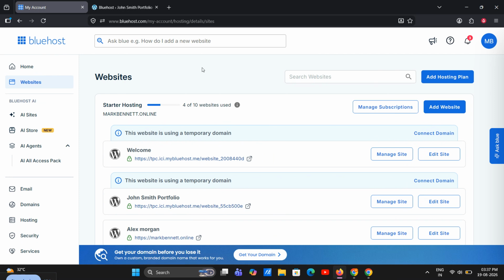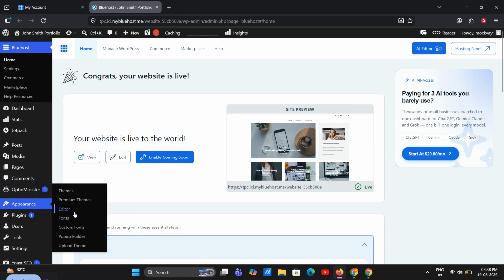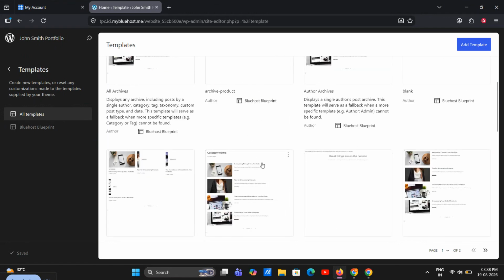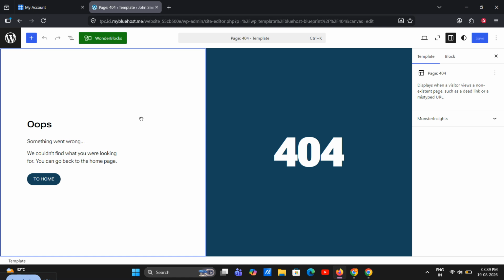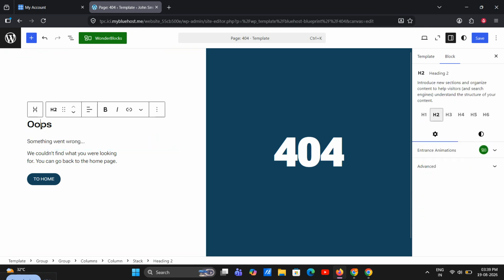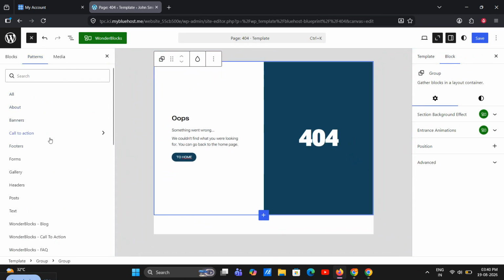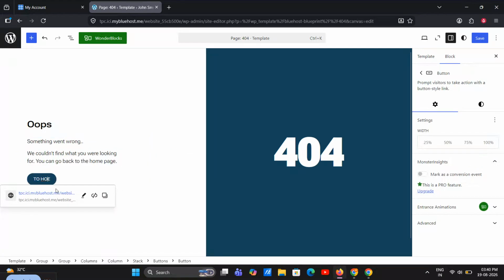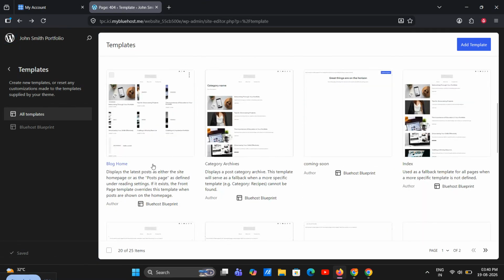How To Customize Templates In Bluehost’s Site Builder (Easy Guide)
Learn how to customize templates in Bluehost’s Site Builder step by step. This tutorial shows you how to open the WordPress editor, choose a template, edit blocks, and save your changes with confidence.

🕚Timestamps:
00:00 Intro
00:20 Log In To Bluehost
00:36 Open WordPress Admin
00:52 Go To Appearance And Editor
01:08 Open Templates
01:20 Choose A Template To Customize
01:40 Edit Text, Images, Colors, And Spacing
02:08 Add Or Remove Sections

✍️What You'll Learn In This Video:
• How To Access Bluehost And Open WordPress Admin
• How To Find The Appearance → Editor Menu
• How To Open And Customize Website Templates
• How To Edit Text, Images, Buttons, And Layout Blocks
• How To Add New Sections With Blocks Or Patterns
• How To Delete Unwanted Template Sections
• How To Save Changes In Bluehost's Site Builder

💡Pro Tips:
• Make Small Edits One At A Time So You Can Easily Undo Mistakes
• Preview Your Template Before Saving To Check Mobile And Desktop Layouts
• Use Patterns To Speed Up Design Changes And Keep Pages Consistent
• Stick To Your Brand Colors, Fonts, And Button Styles For A Cleaner Look
• Save Often While Editing To Avoid Losing Your Progress

Bluehost, WordPress, site builder, template customization, bluehost tutorial, wordpress tutorial, website design, web design, edit templates, appearance editor, homepage design, blog layout, page builder, how to customize templates, bluehost site builder